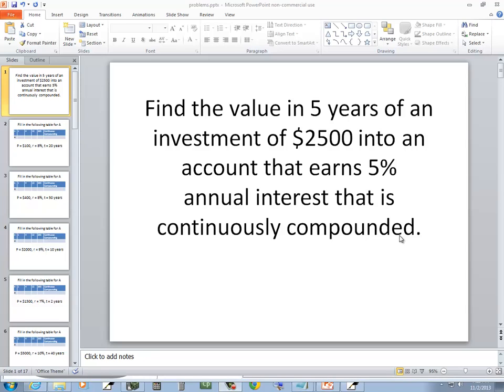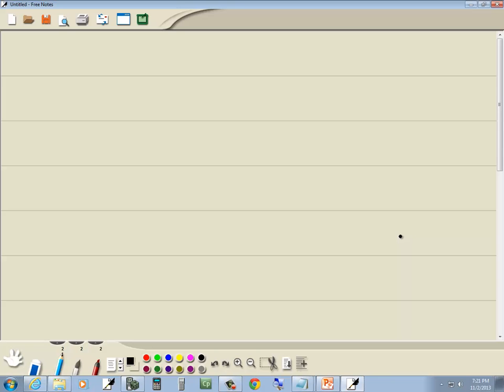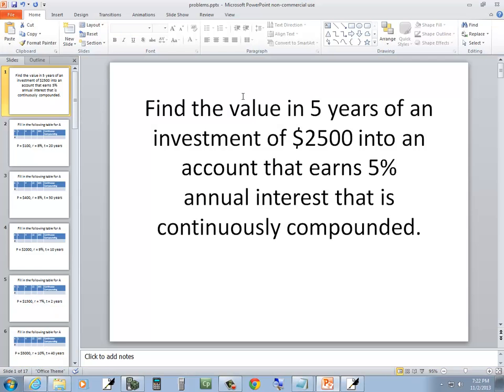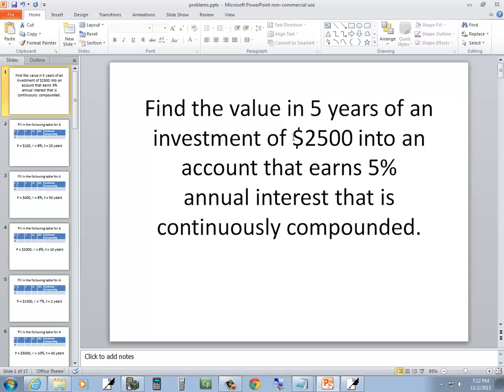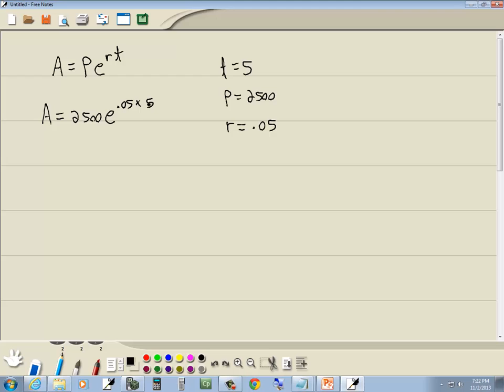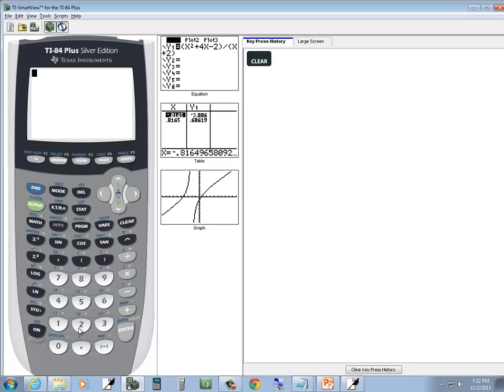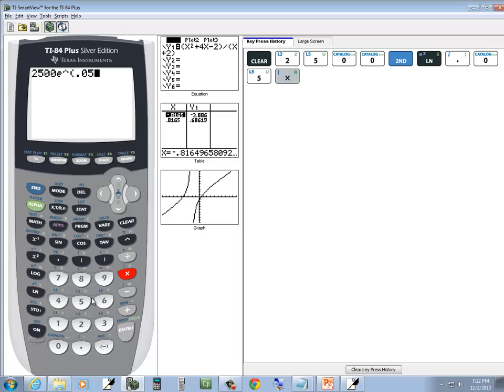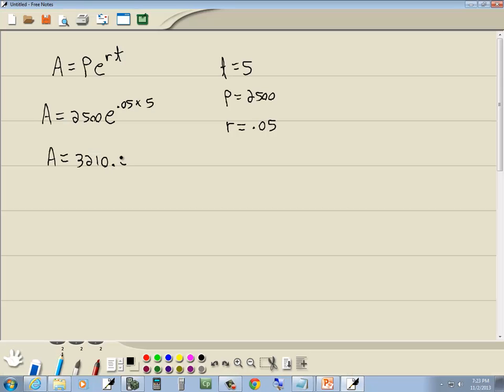College Algebra Homework - Compound Interest - P0322407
College Algebra Homework - Compound Interest - P0322407.  See http for more videos